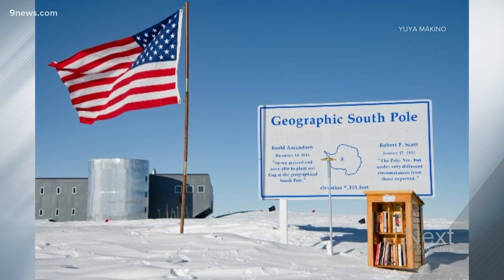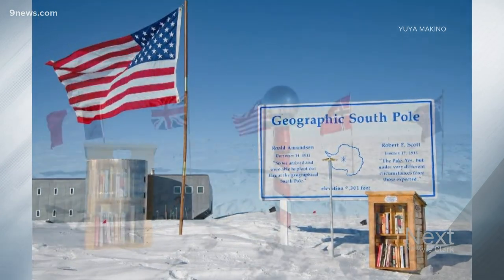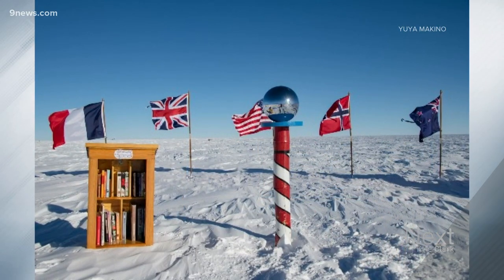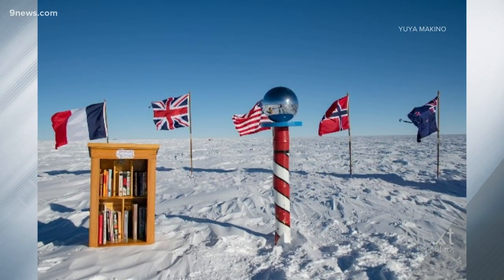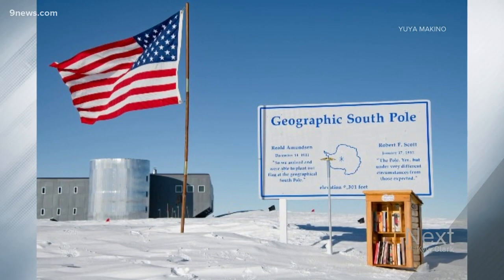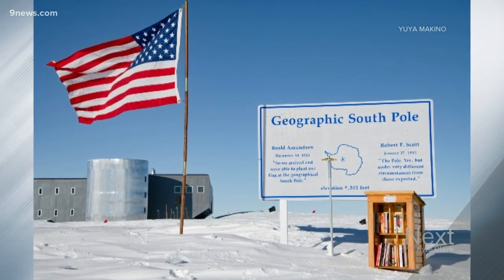Coloradan introduces the first Little Free Library to Antarctica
The South Pole received a gift of knowledge from Coloradan Dr. Russell Schnell in the form of a Little Free Library.

Or get our attention with HeyNext